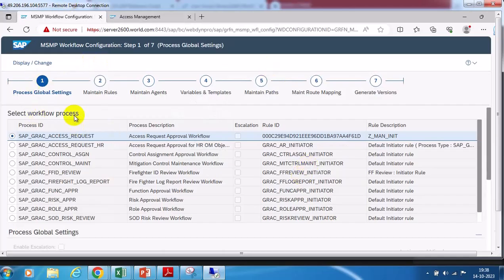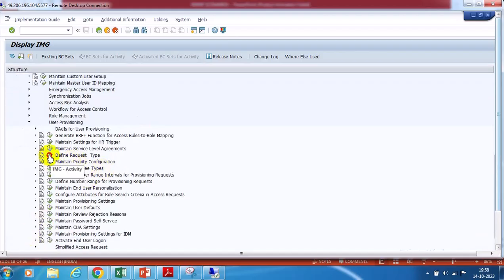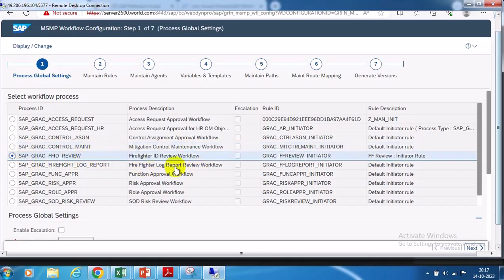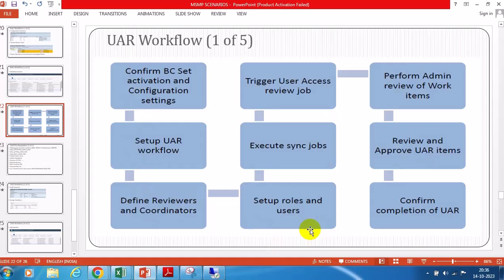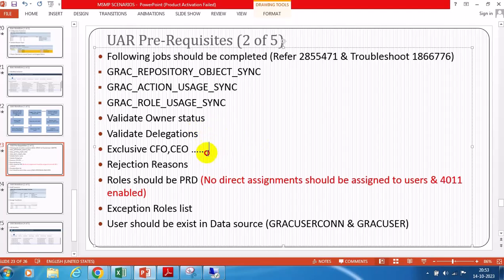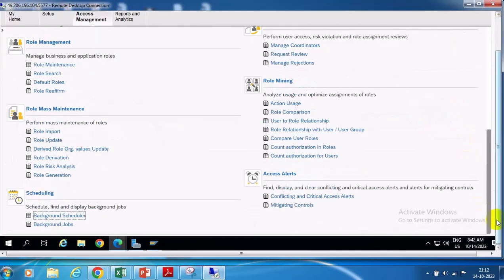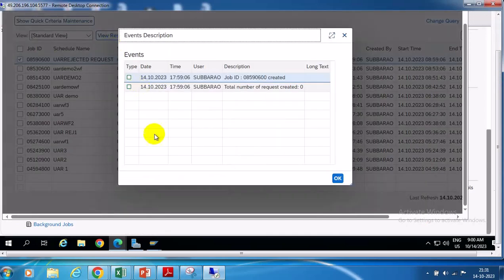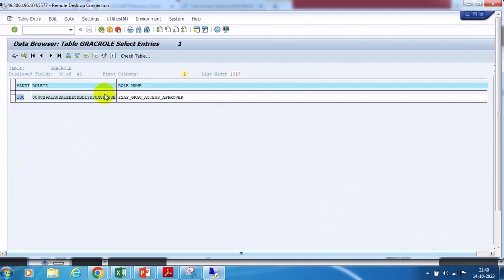20 - ARM - UAR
20 - ARM - UAR